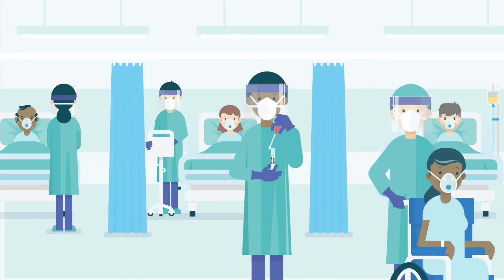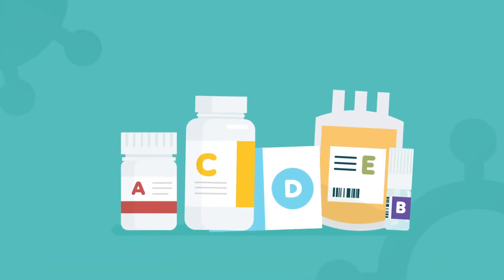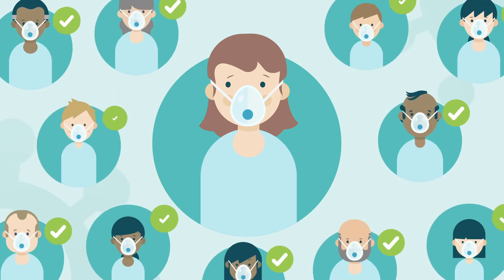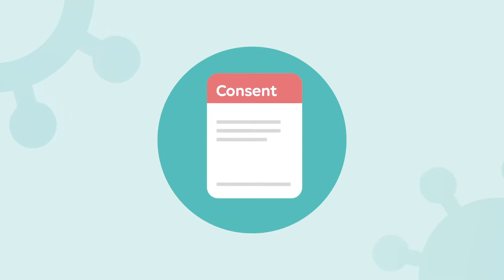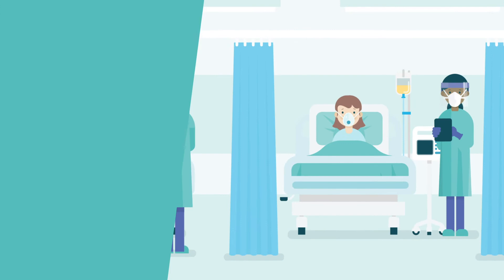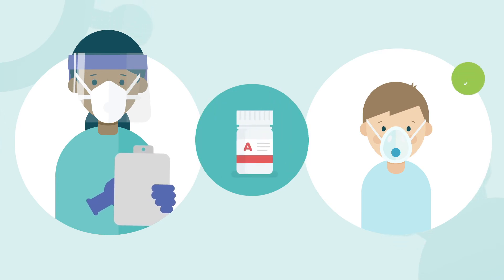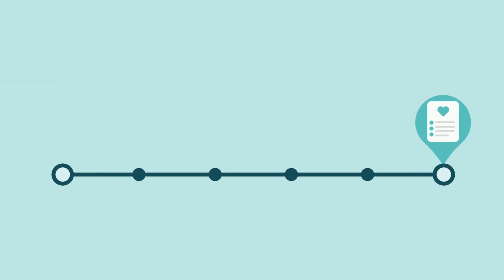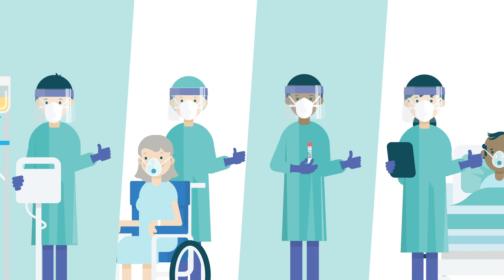RECOVERY Trial - Participant Information